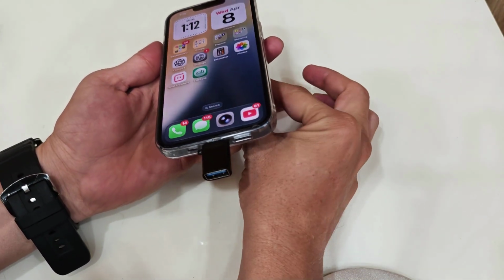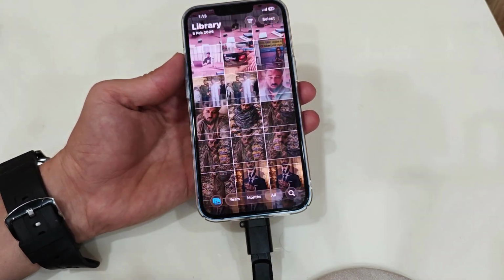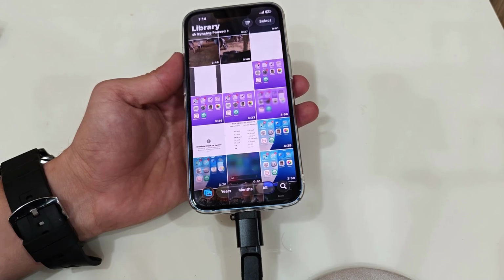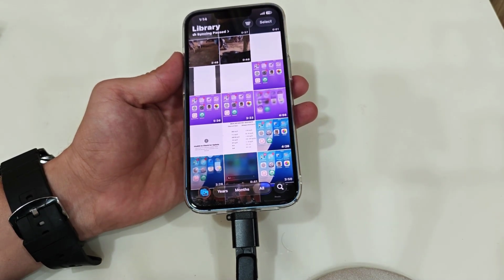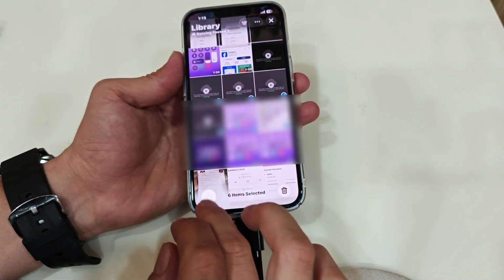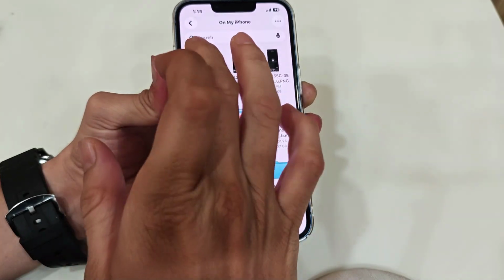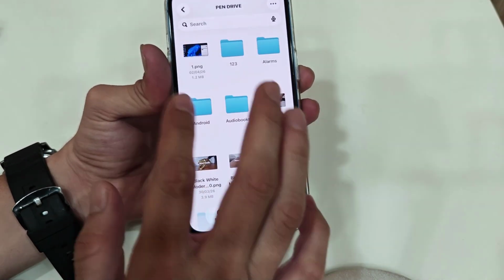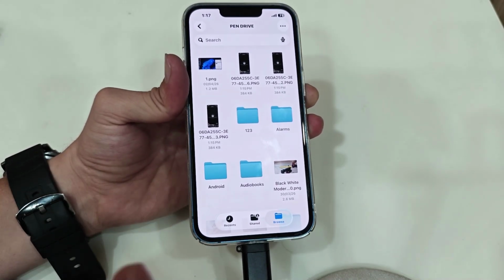How to Properly Copy Photos, VIdeos from iPhone to USB Flash Drive (2026 Guide)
Fix iPhones Files App not Showing Photos, Videos to Transfer from iPhone to PenDrive

Struggling to Copy Photos & Videos from your iPhone to a USB Flash Drive? In this Video, we Explain why iPhone Photos Videos don’t Appear in the Files App & Show you the Exact Method to Transfer them Properly. This Guide Will Help you Fix the Issue & Successfully Copy Files from iPhone to External Storage.